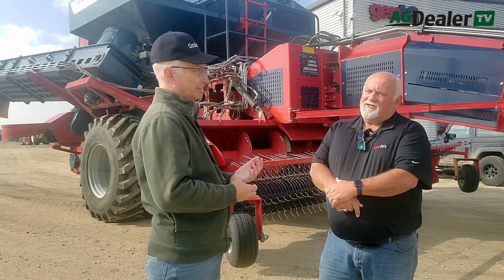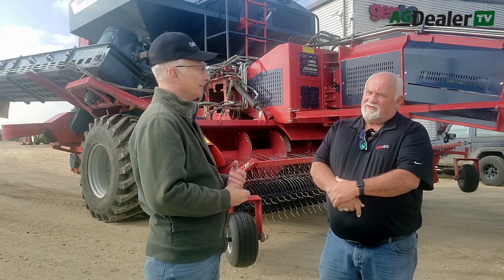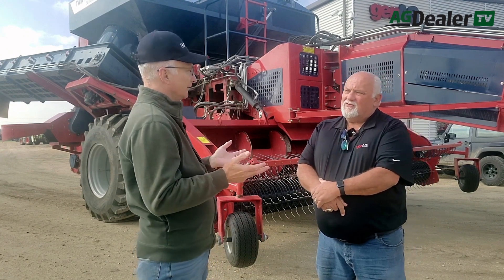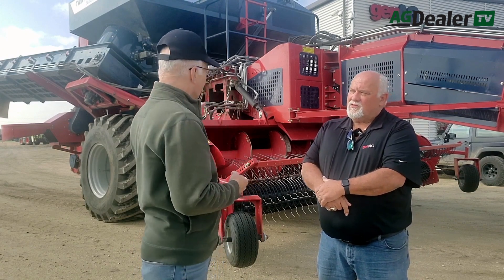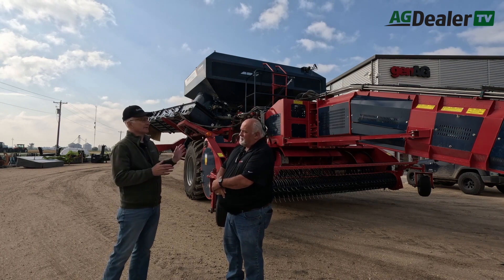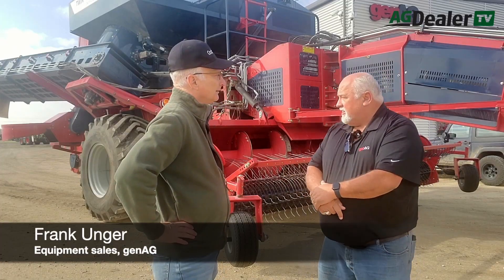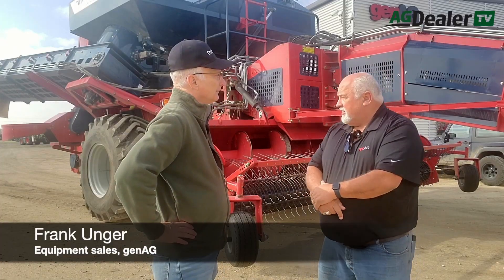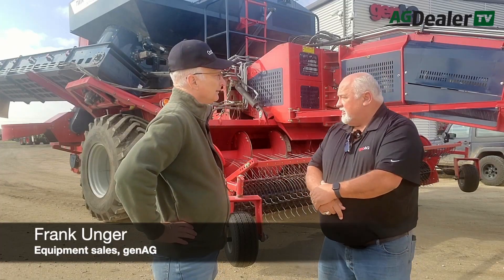Canada's First Colombo Avanti Self-Propelled Bean Combine!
Check out the amazing Colombo Avanti self-propelled bean combine from Columbus, now available in Canada! With a 9L John Deere engine and hydrostatic transmission, it offers up to 30% more thrashing capacity and less than 1% dockage or cracks. Learn more about this revolutionary machine from Frank at Gen Ag in Winkler, Manitoba!

0:00 Intro
0:34 Difference between grain & bean combine
1:52 Colombo SP Version Combine
2:08 Models
2:24 Horsepower
3:18 Colombo Avanti Bean Combine
4:57 Hydrostatic Transmission
5:42 About Engine
5:55 About Cab
6:13 GPS System
7:10 Threshing System
8:10 Other Features